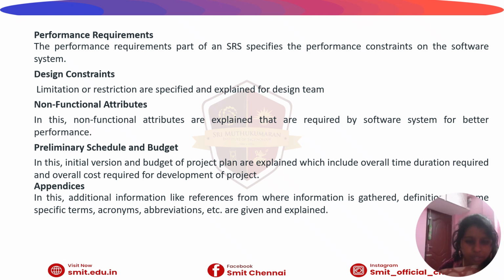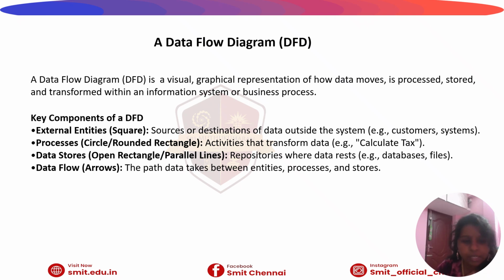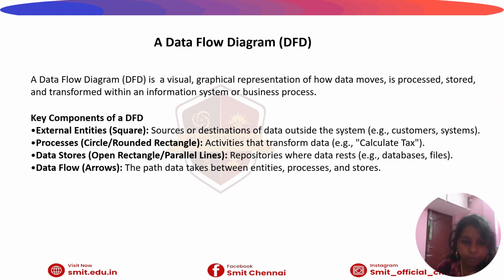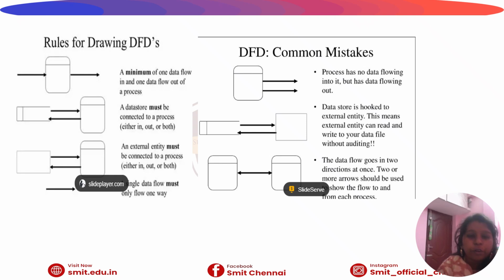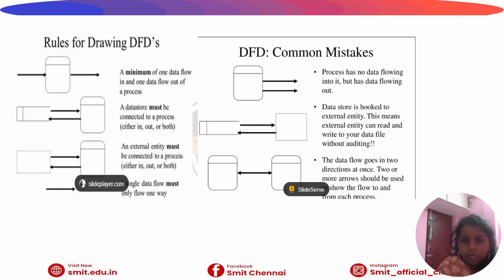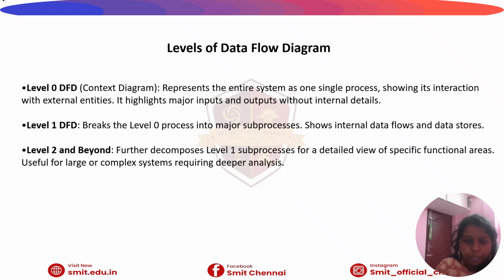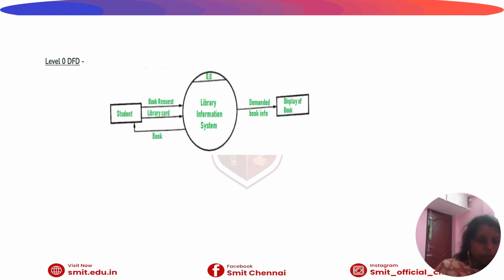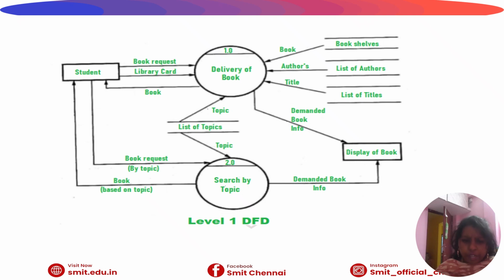CCS356 object oriented software engineering UNIT 2_PART4 SMIT_Official_Chennai